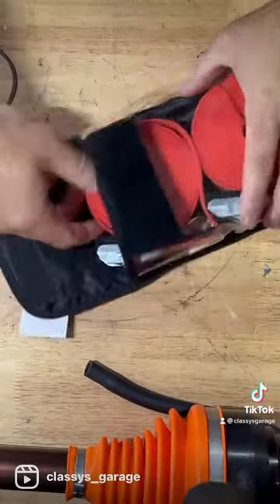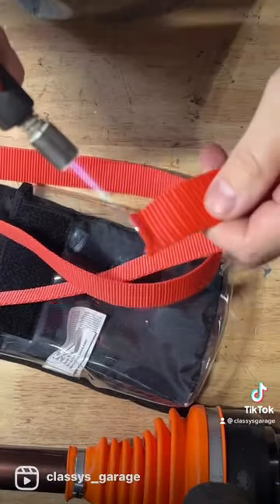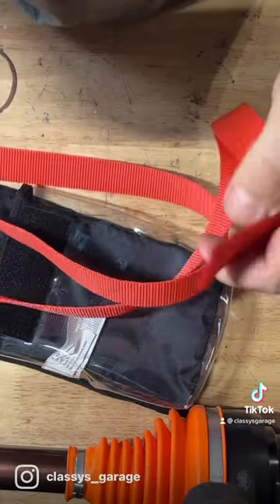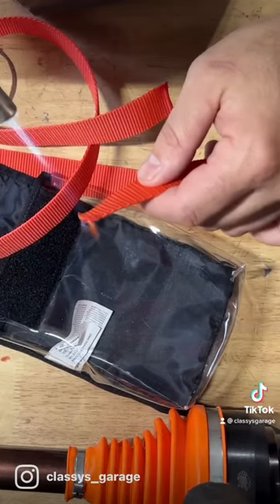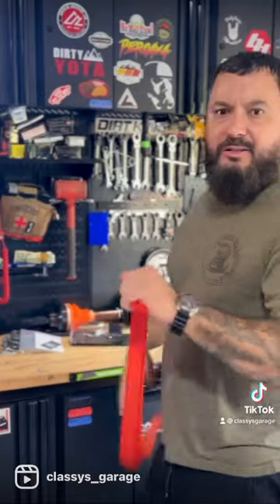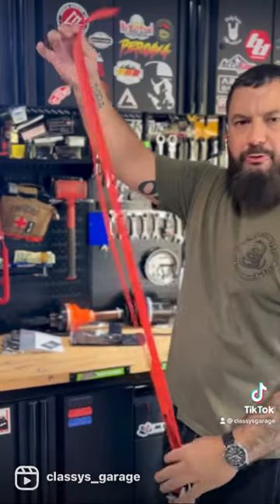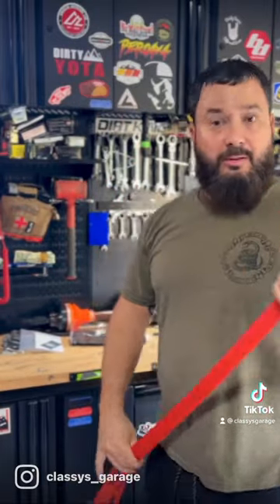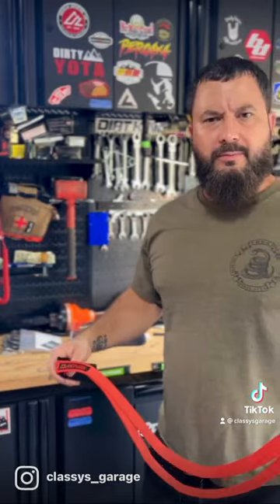Sleeper Keeper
In this I go over the new straps purchased for the Sleeper Keeper. Full install video is up on the channel.